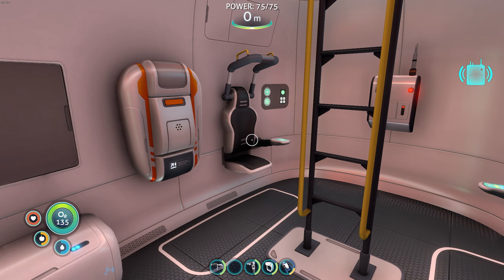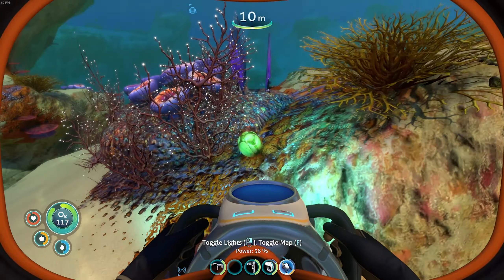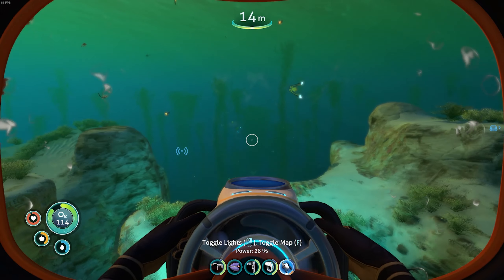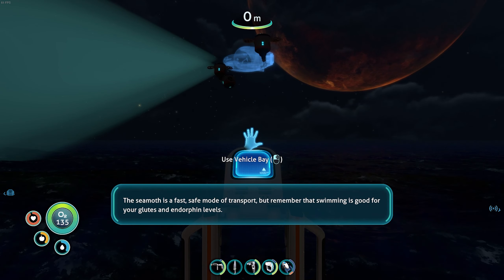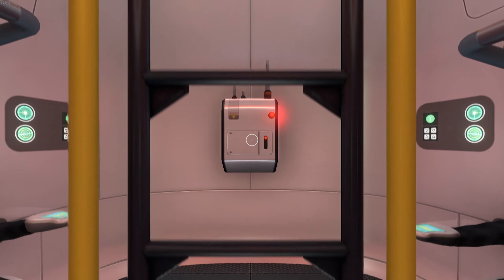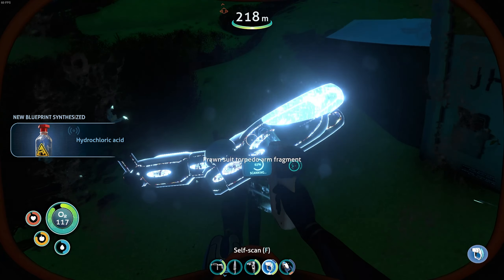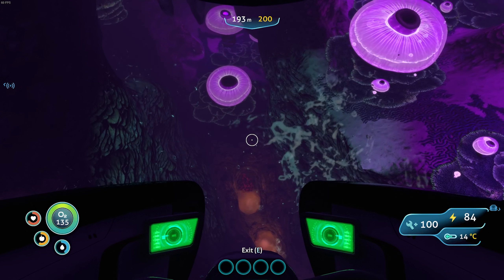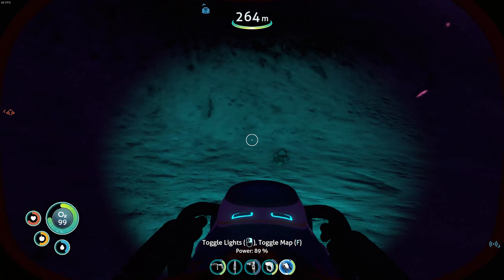Dry Land! Ep. 3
I craft a Seamoth and discover an island.